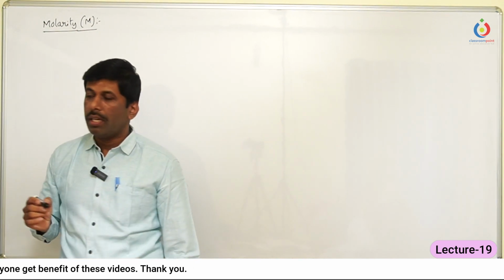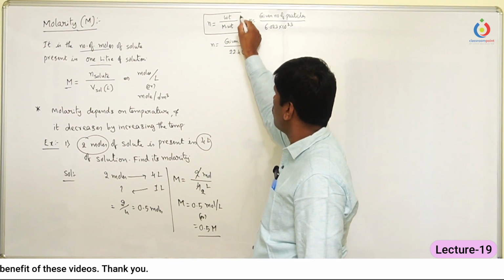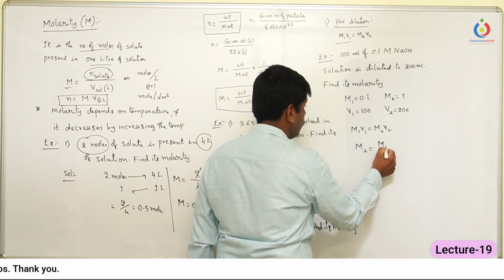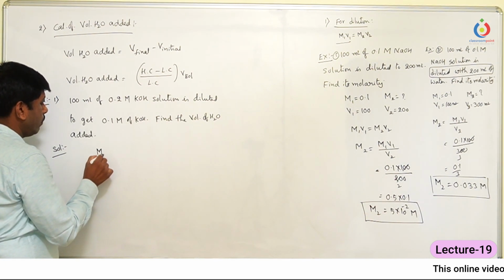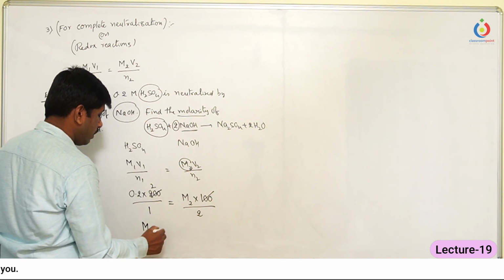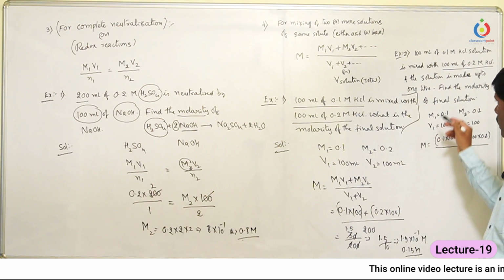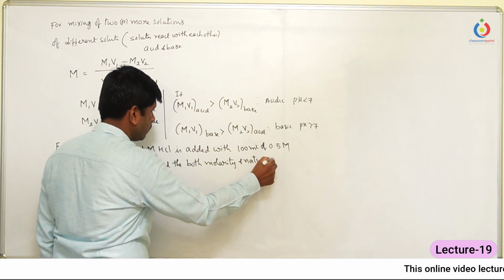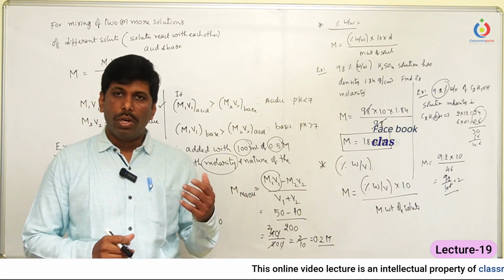Concept of molarity || Lecture-19 || class XI explained by NK sir